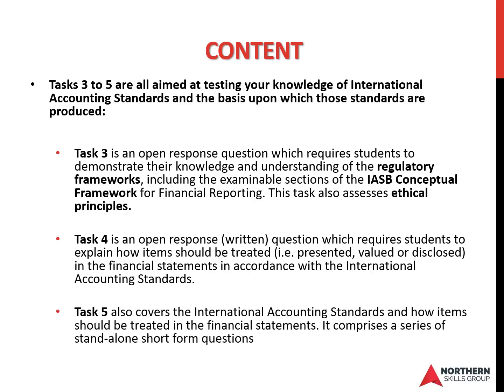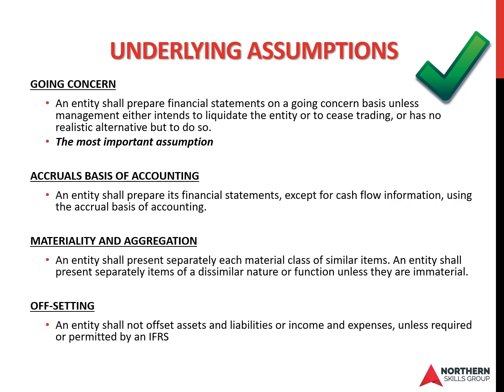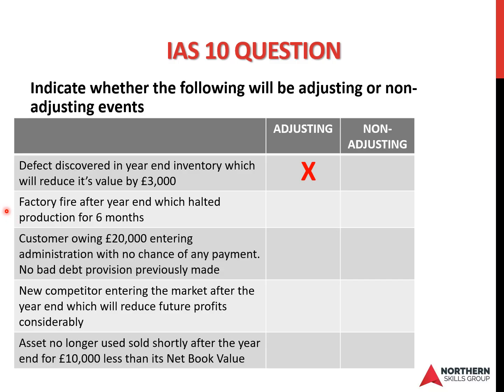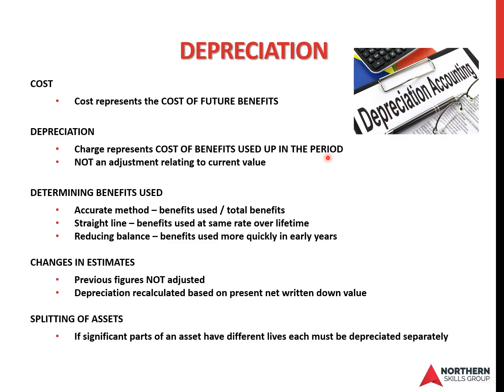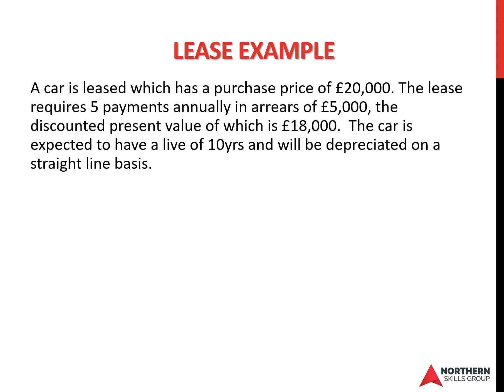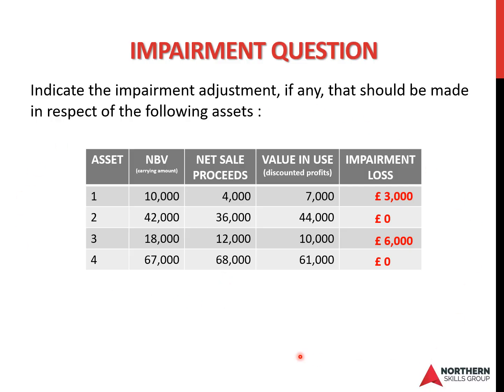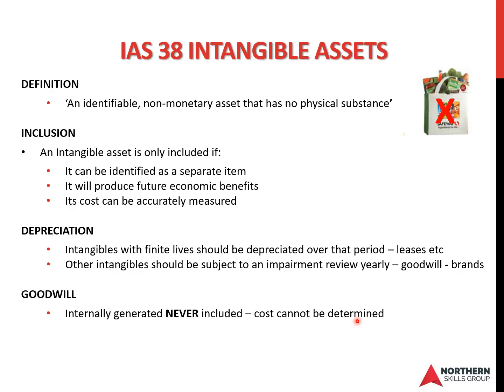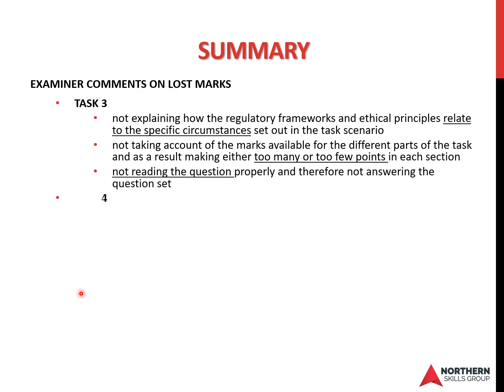AAT L4 FSLC REVISION Q3 5 ACCOUNTING STANDARDS